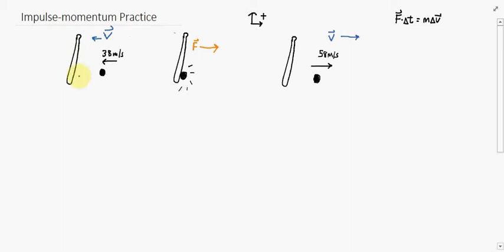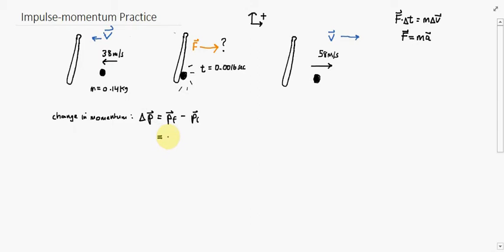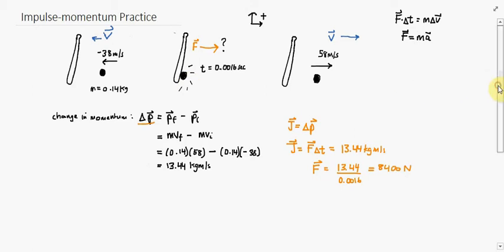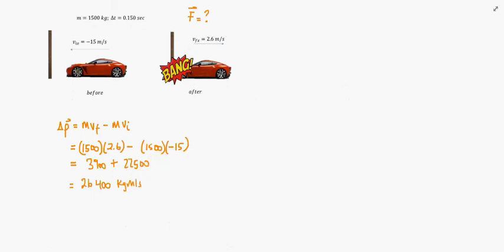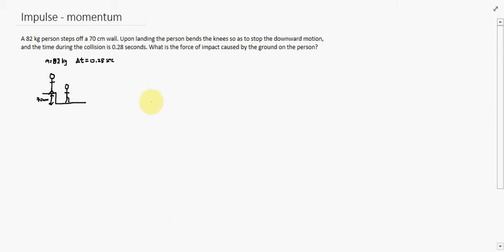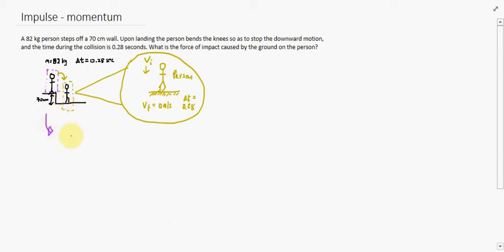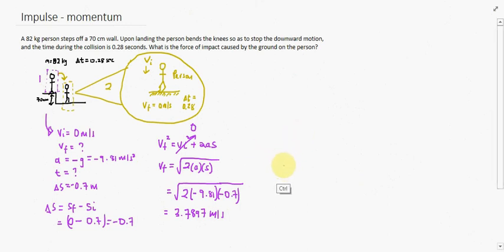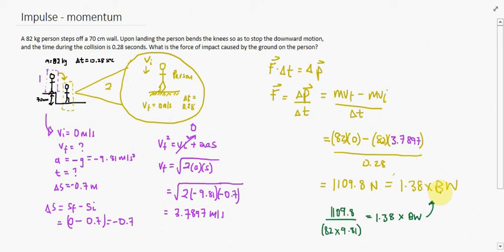Impulse momentum Part 3